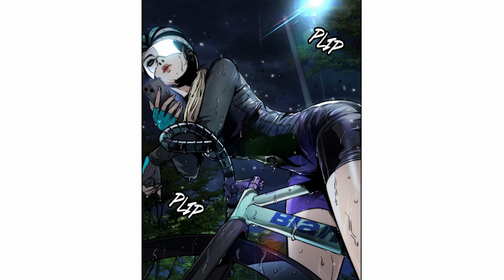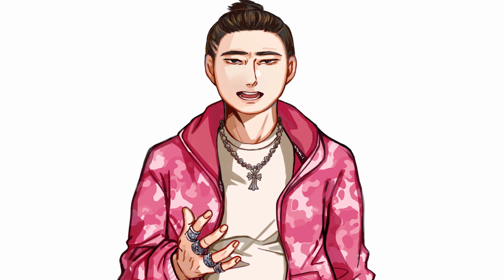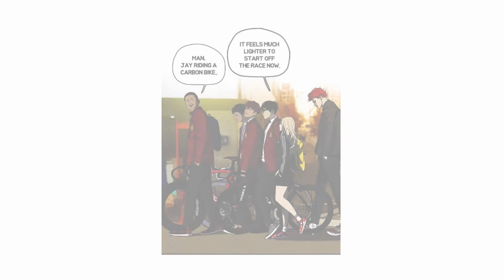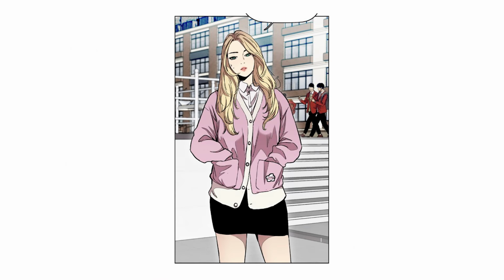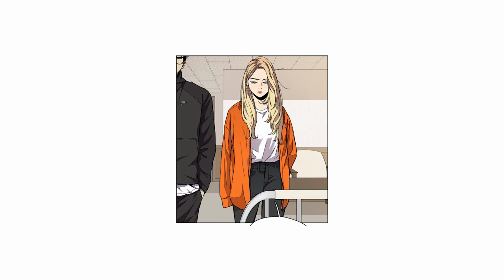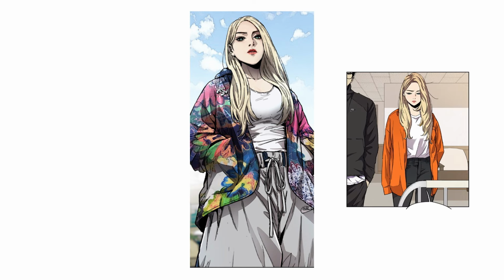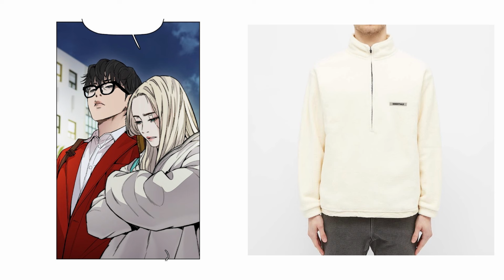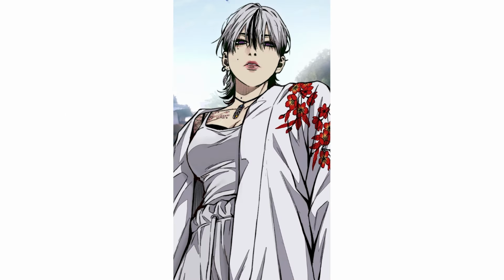HOW to DRESS like SHELLY (Wind Breaker)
Shelly, the English member of Hummingbird Crew and love interest of the Wind Breaker webtoon. In this video I will go over how to dress like Shelly, how much her outfits cost, and some tips to style like her.

00:00 Intro
00:40 Body Type
01:45 Early Shelly
08:03 Part 3 Shelly
15:07 Part 4 Shelly
20:46 Watch till the end pls

GHETTS - One Take
(prod. Rollie)
(prod. purplebaby x andrzxz)
(prod. 33nimb)
(prod. 33nimb)
(Prod. Geekinz)
(prod.by Tenguzavr x @andrzxz)
(prod. by vinogradov)
(prod. by vinogradov)
(prod. branwen x ikitos)